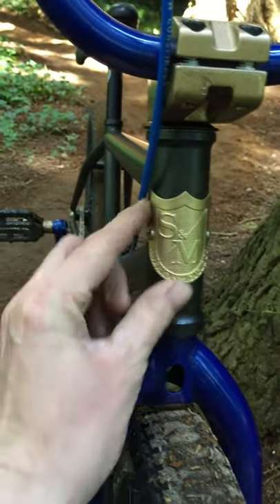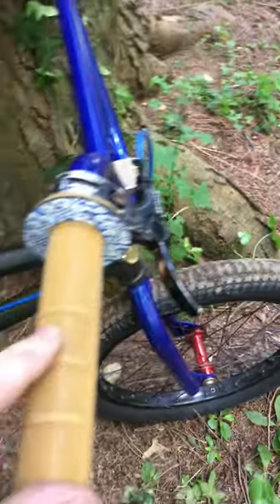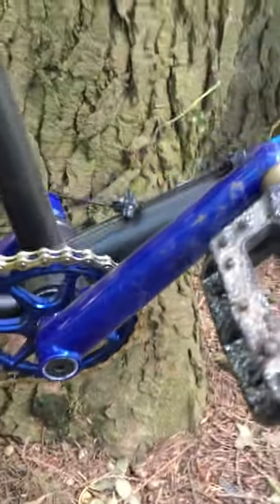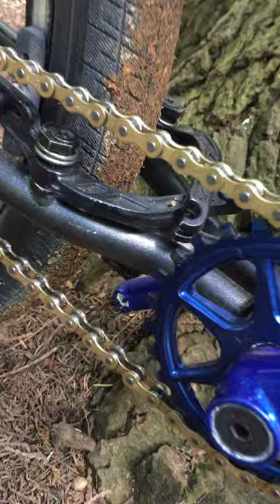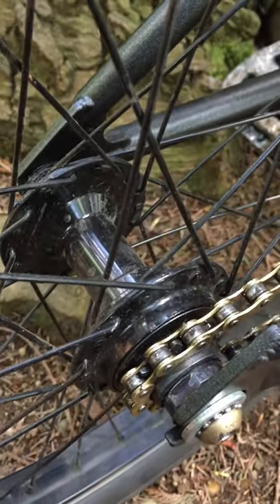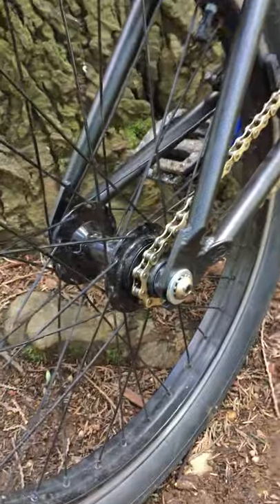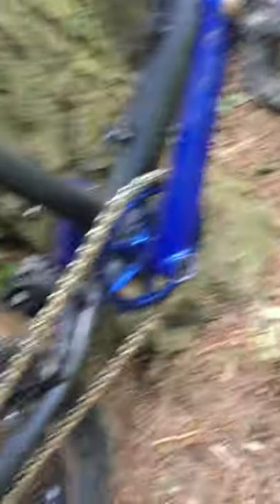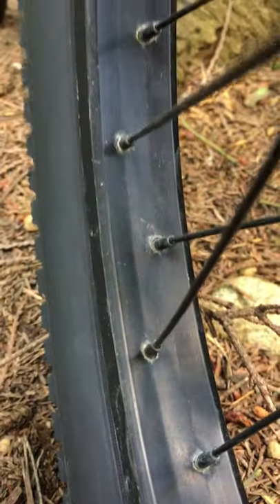June 16, 2020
S&M Credence Black Magic bike check